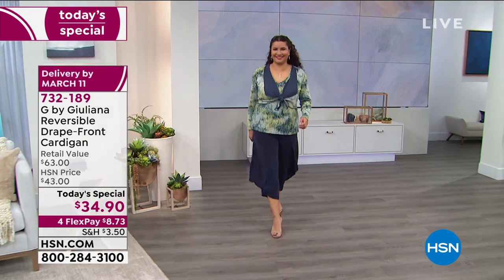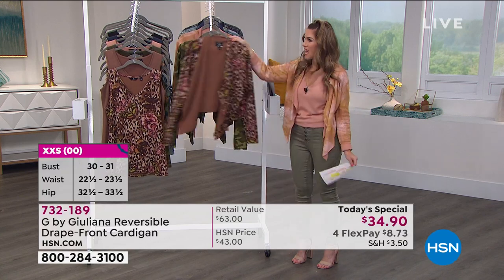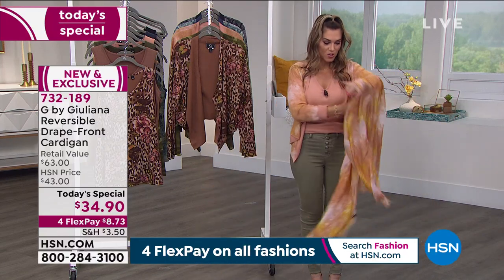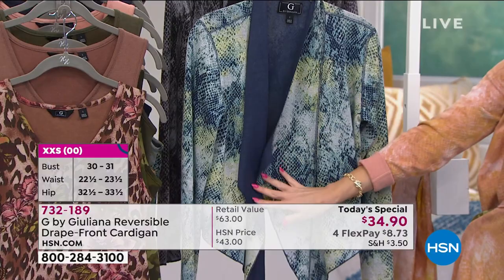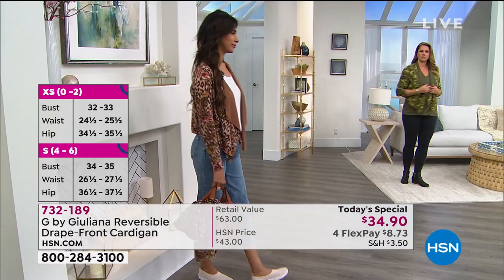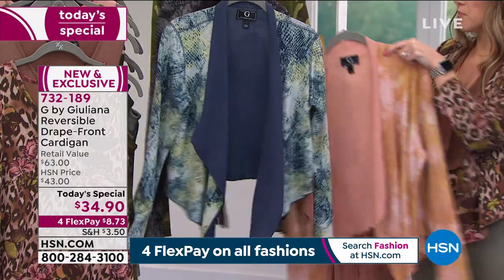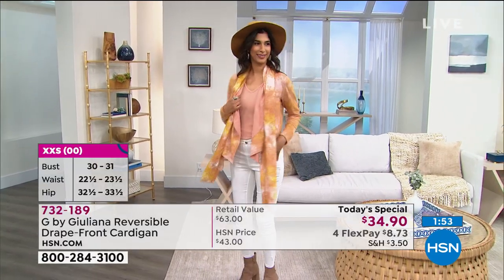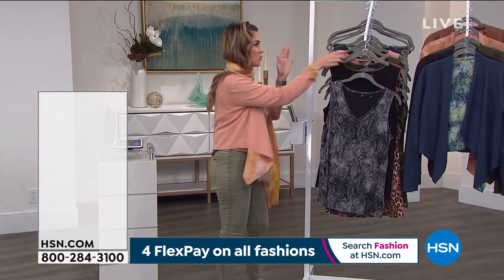G by Giuliana Sweater Knit Reversible Cardigan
Double your options with this fully reversible cascade cardigan featuring a coordinating print and solid.